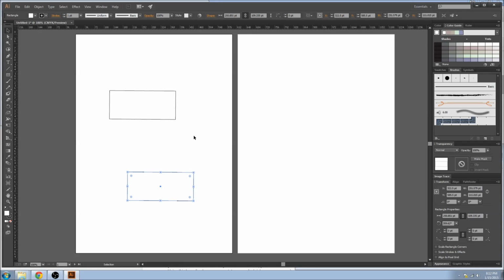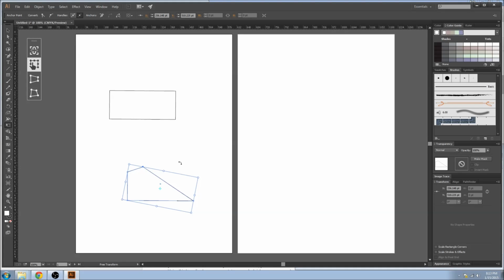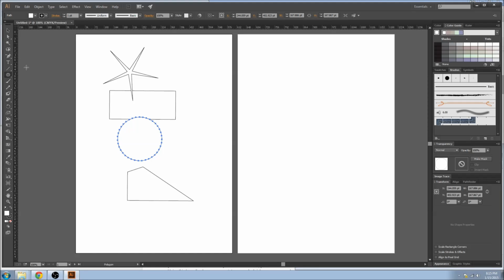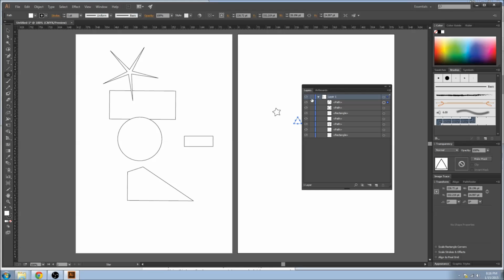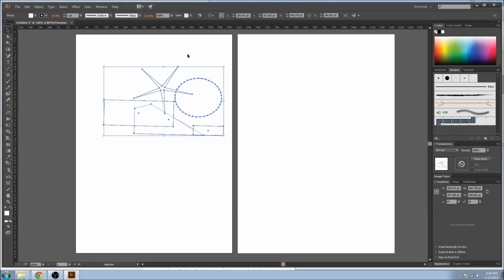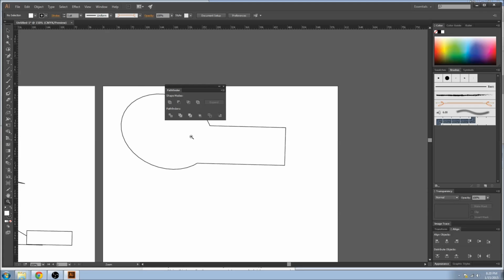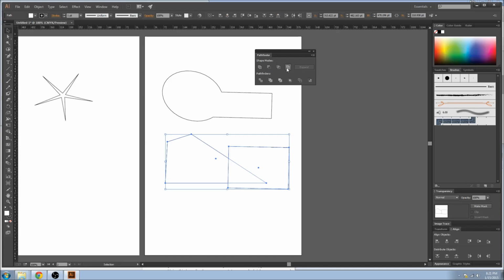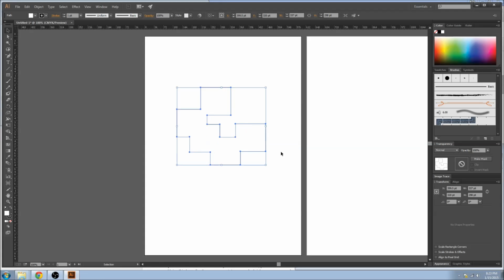EP4 - Shape Vectors, Grouping the Vectors and Compounding [Adobe Illustrator Tutorial]